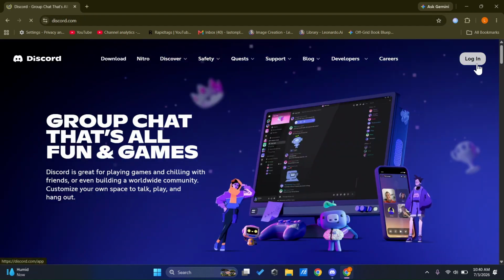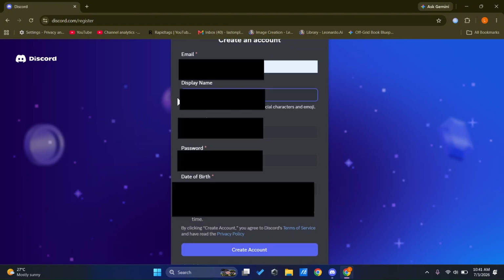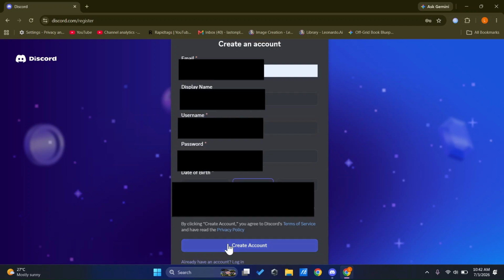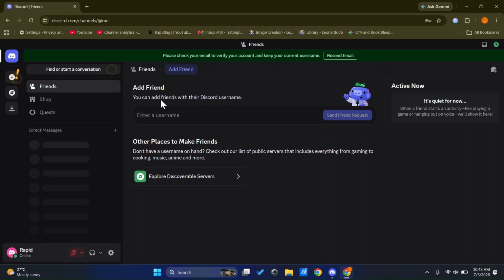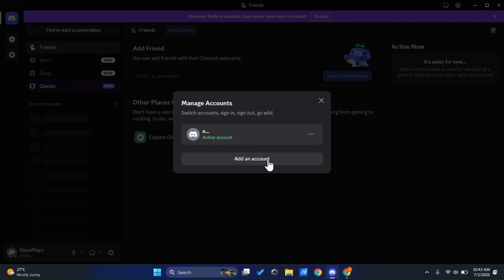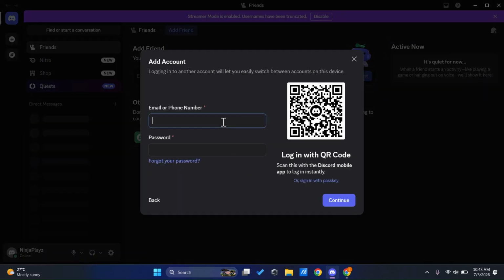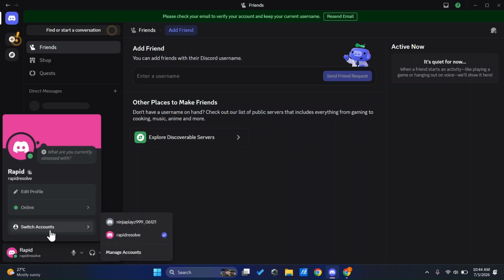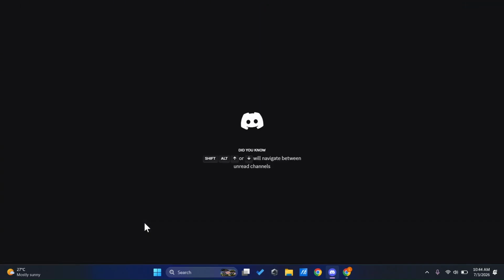How To Make Another Discord Account on PC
Wondering how to make another Discord account or run multiple profiles at the same time? This step-by-step tutorial shows you exactly how to create a second Discord account (alt account) and manage them seamlessly on your device.

Learn the official methods to add, switch, and maintain separate profiles for work, gaming, or privacy.